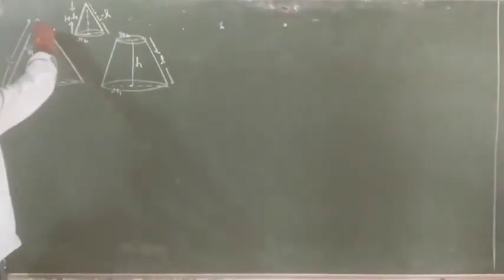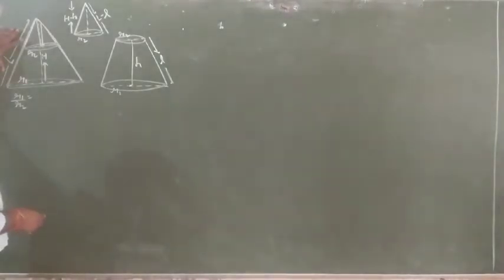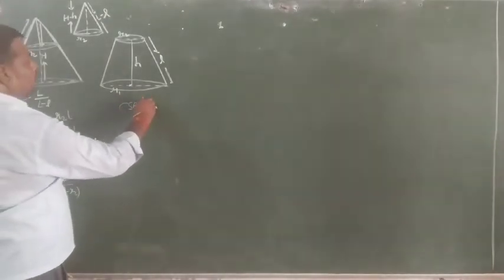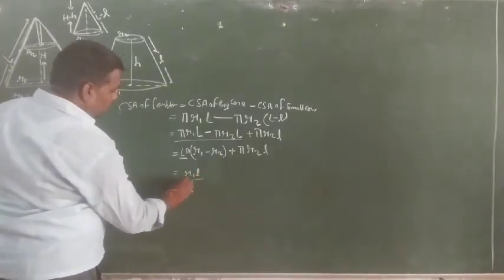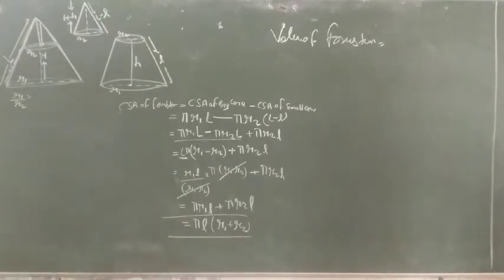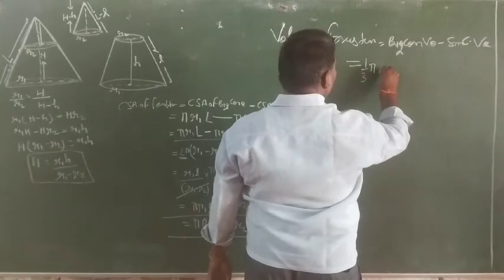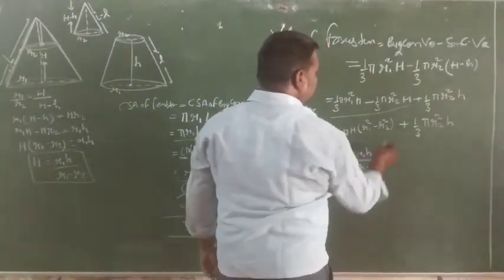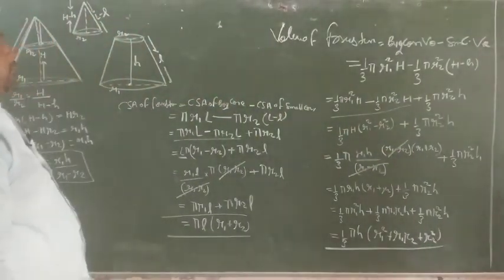Derivation of frustum formulae